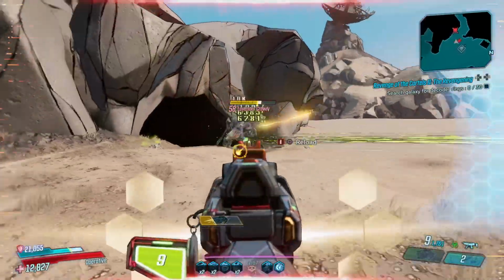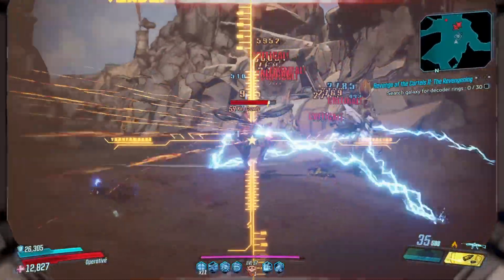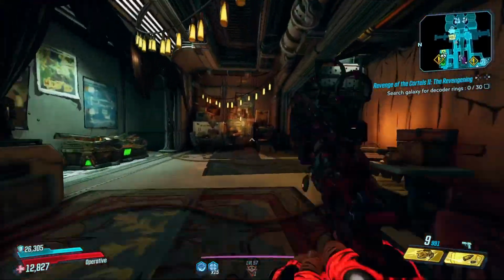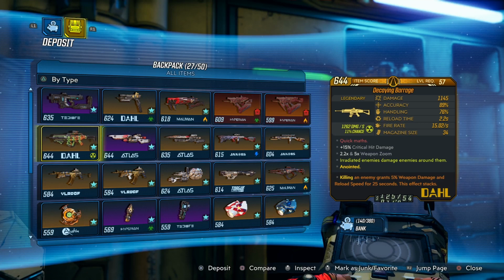Borderlands 3 Cartel Loot Guide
Each area's targeted loot listed in order.